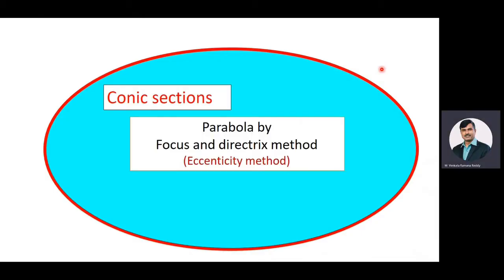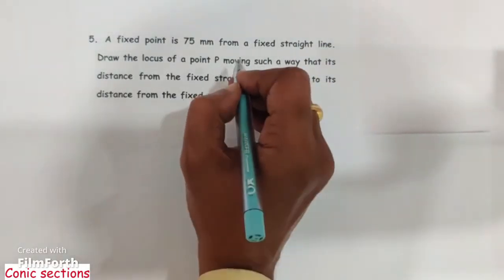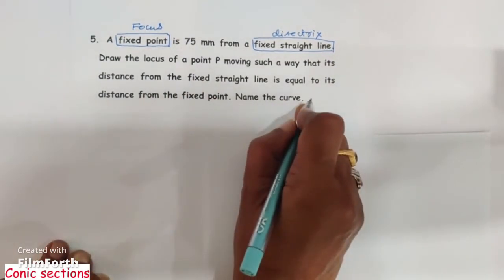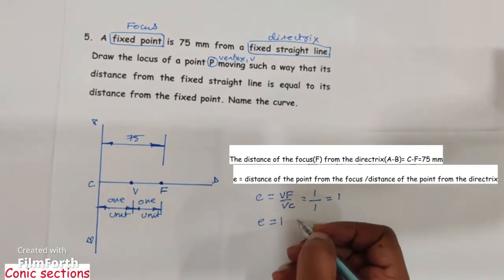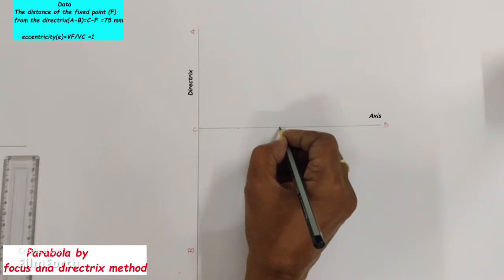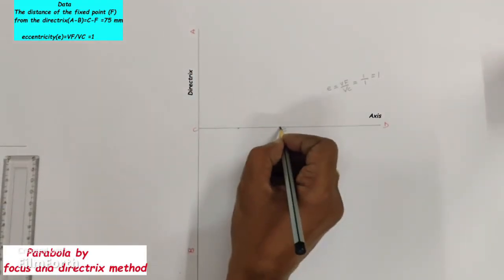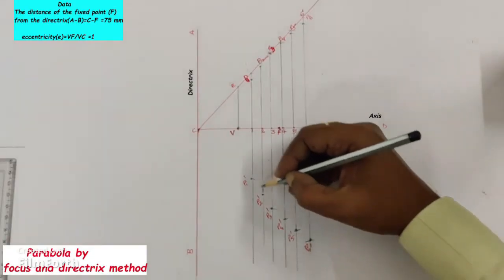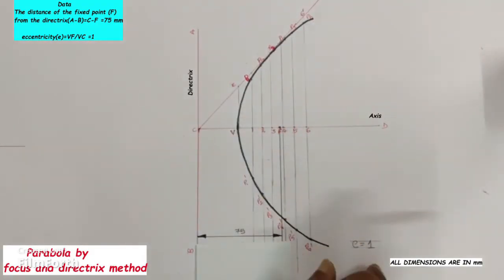Parabola by focus and directrix method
dear students.
In this video, i will explain ,  how you can construct an Parabola by eccentricity method.
Problem: A fixed point is 75 mm from the fixed straight line. Draw the locus of the point P moving such a way that its distance from fixed straight line is equal to its distance from the  from the fixed point. Name the curve.